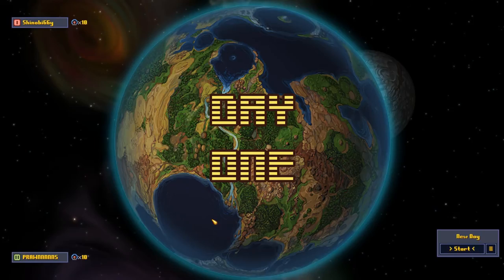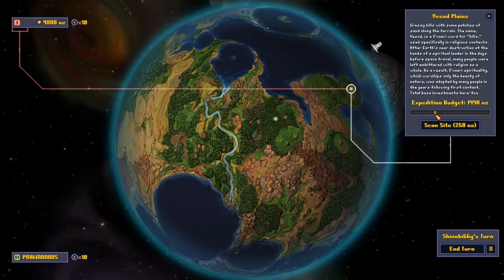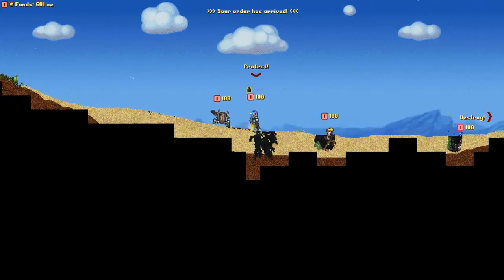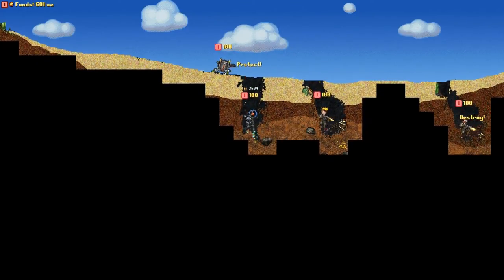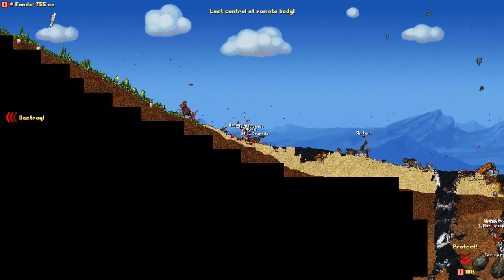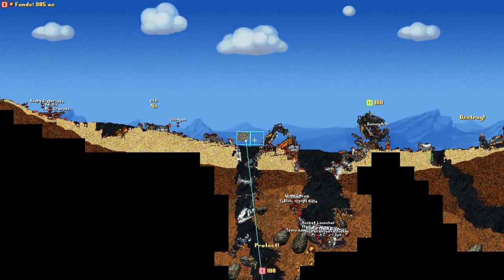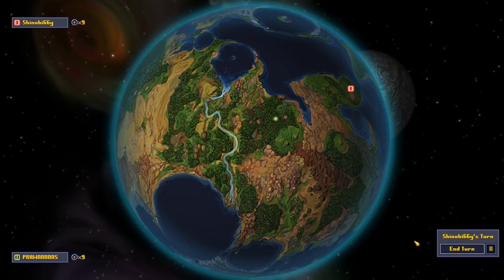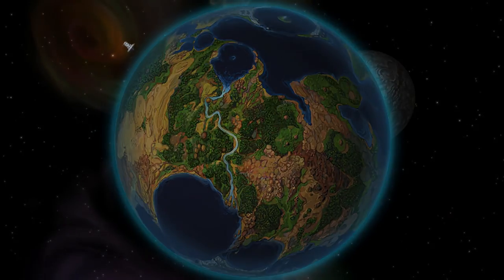Cortex Command Mod Campaign - Ronin VS Prawn!! - That was easy! EP.01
Welcome to a new series! Cortex Command Campaign. MODDED! Hope you enjoy this.

Other Cortex Command Videos